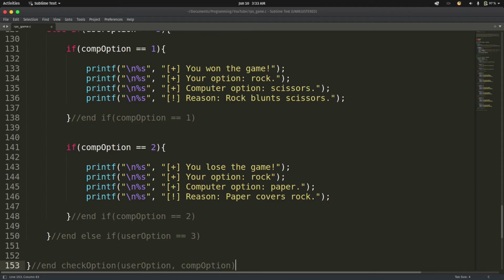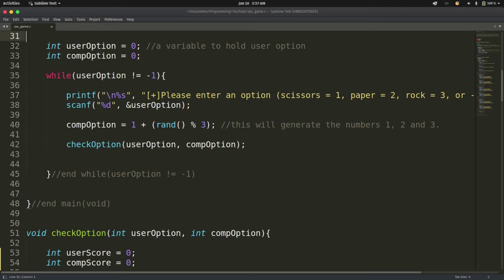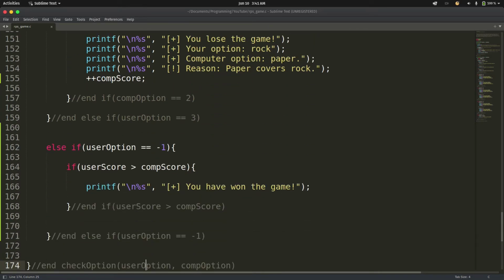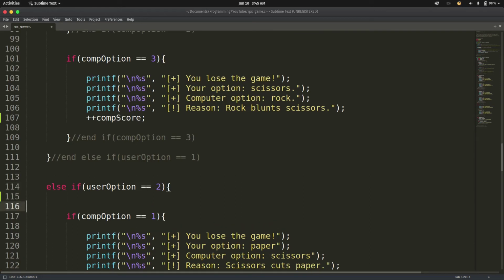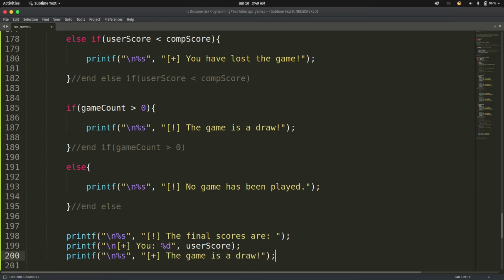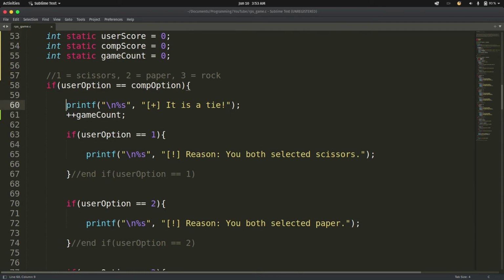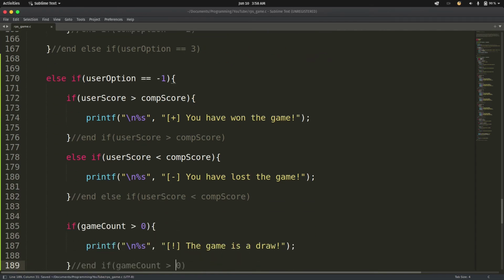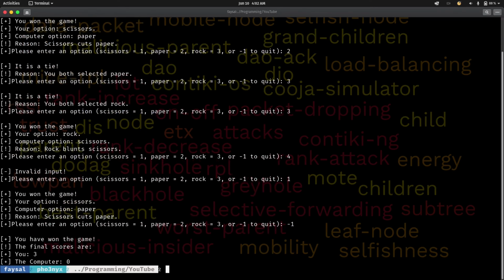#04 Rock, Paper and Scissors Game Project in C: Wrapping Up Function Check Option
A video tutorial series on rock, paper, scissors game creation with C programming language.